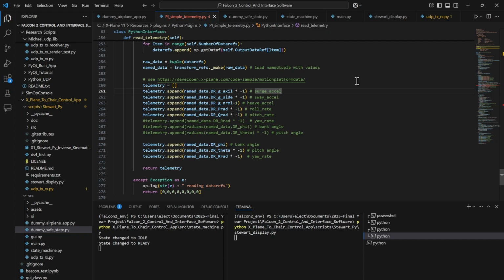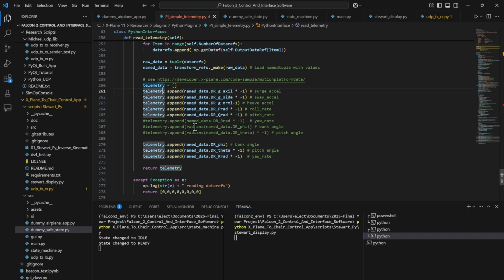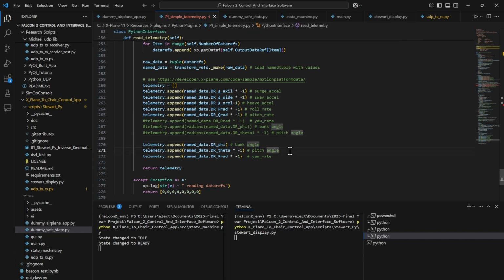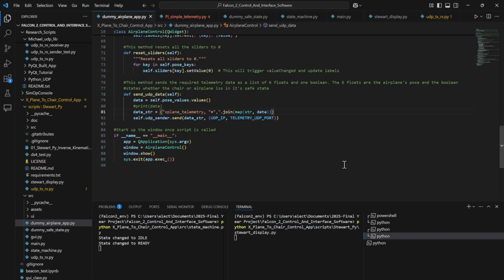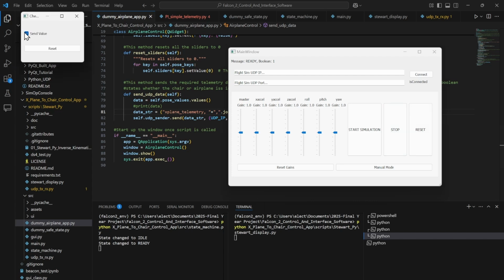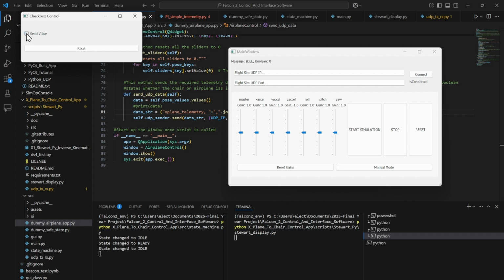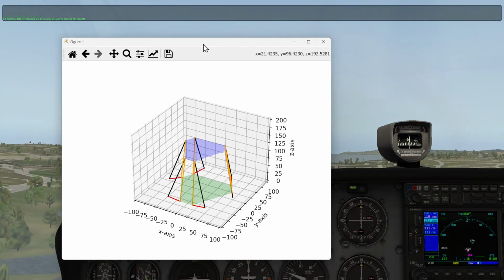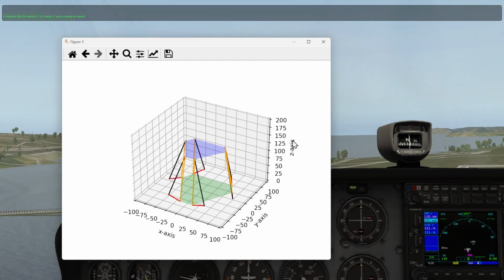Week 4 Final Year Project Progress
This week I mainly managed to integrate XPlane telemetry into my existing software. Now instead of a dummy airplane app, my software receives telemetry data from an XPlane plugin and displays it onto an external widget.

0:00 - Overview of changes to codebase
2:55 - Practical overview of xplane telemetry connected to software and displayed pose on stewart_display.py